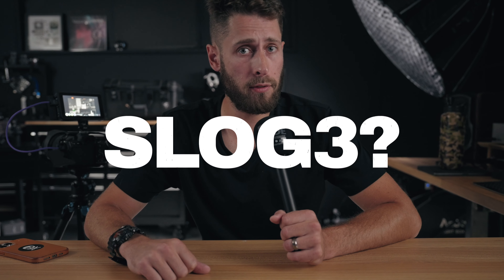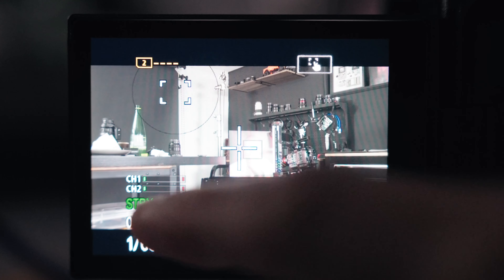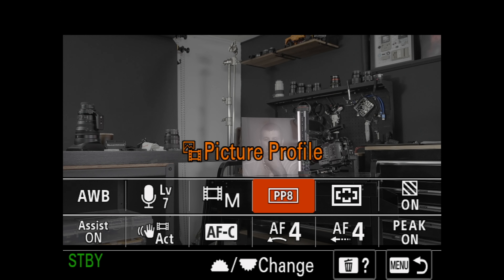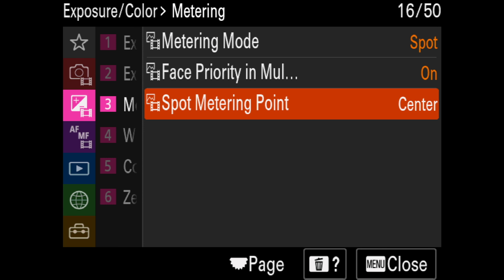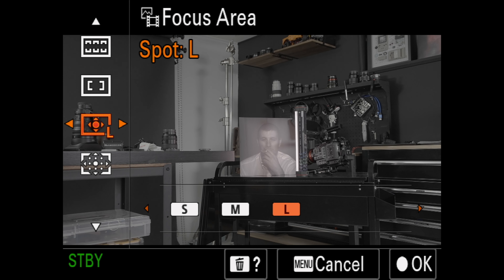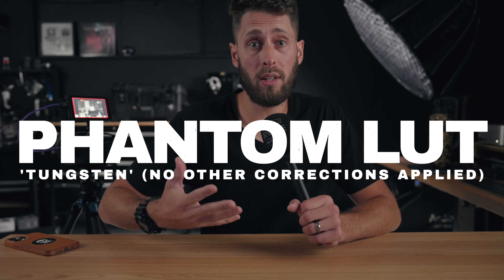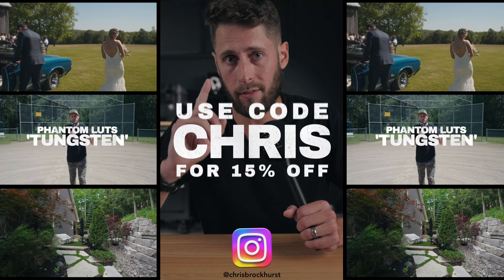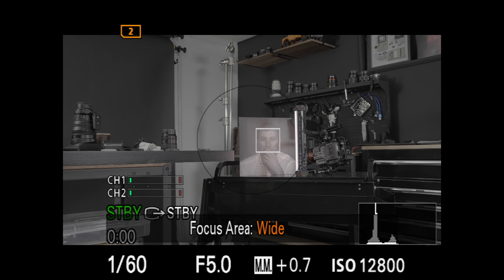A BETTER WAY to shoot S-LOG3 (Sony A7SIII, A7IV, FX3)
Want to know a better way to shoot and expose SLOG3 Footage when shooting with your A7SIII, FX3 or A7IV? Try this!

30 Days FREE music for YOUR Videos

-CAMERAS-

24mm F1.8
85mm F1.8 II

-BAGS-

-LIGHTING-